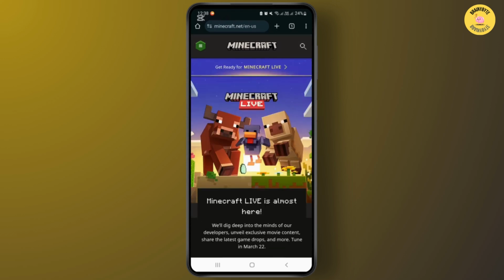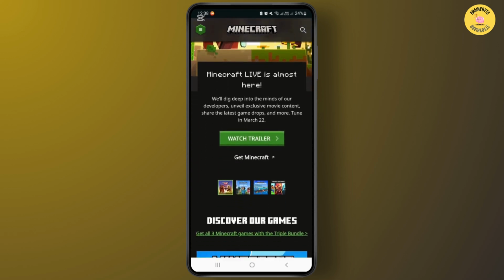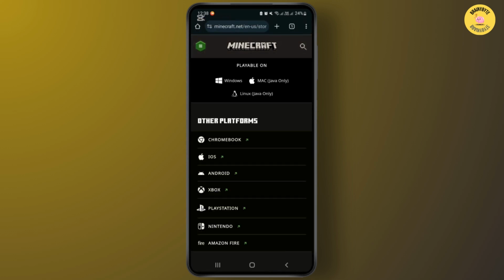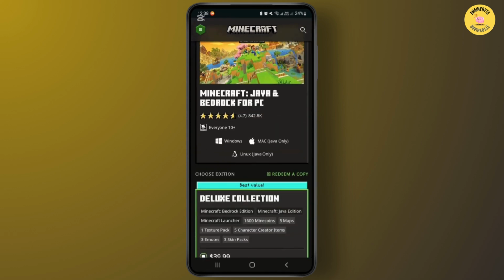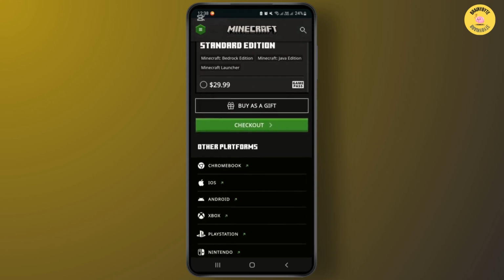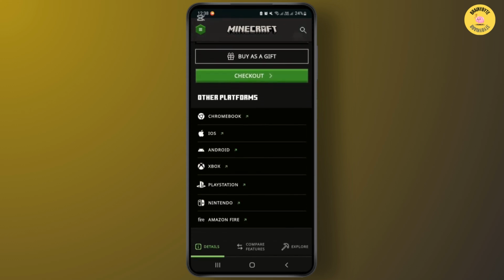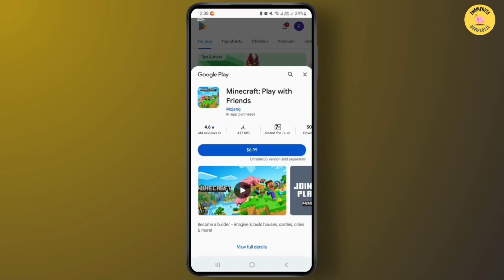How To Buy Minecraft On Instant Gaming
Want to buy Minecraft at a discounted price on Instant Gaming? This video will show you the step-by-step process to purchase Minecraft quickly and easily from Instant Gaming. Whether you're asking, "How do I buy Minecraft on Instant Gaming?" or need help navigating the website, this tutorial has you covered. Learn how to find the best deals, make your purchase, and start enjoying Minecraft today! Watch now to discover how you can buy Minecraft on Instant Gaming.

Timestamps:
00:00 How to Buy Minecraft on Instant Gaming
00:06 How Do I Buy Minecraft on Instant Gaming?